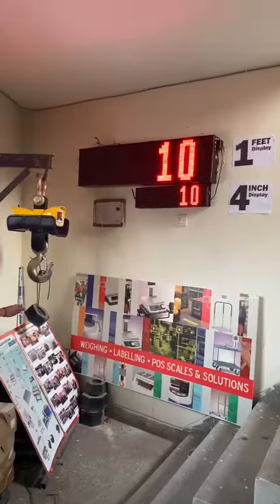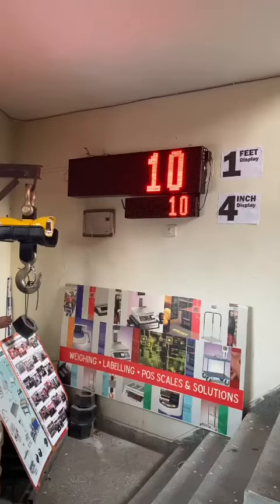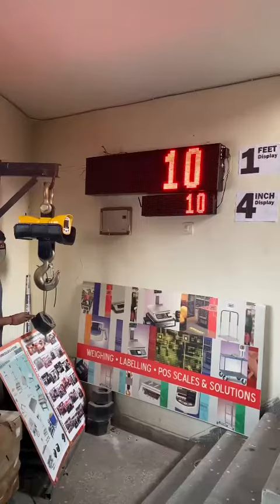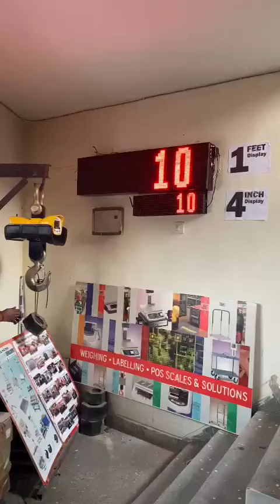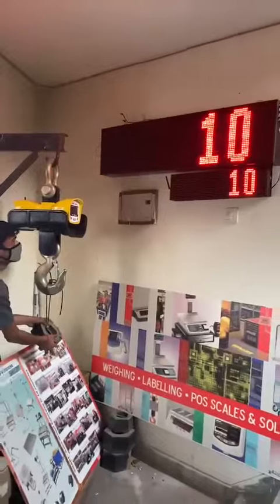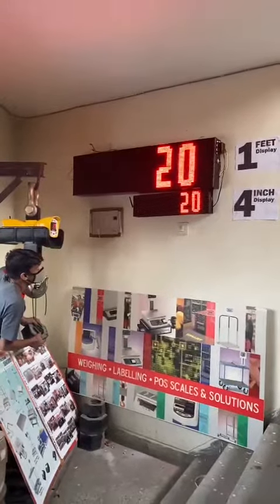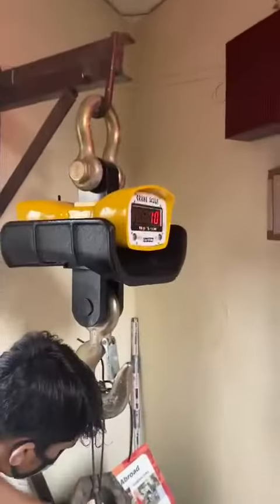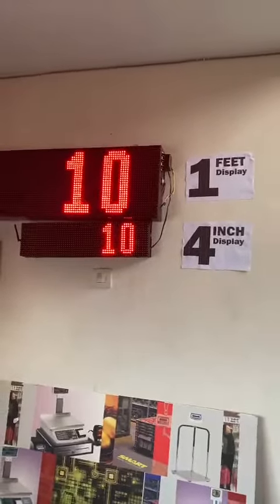Wireless Display with Crane Scale